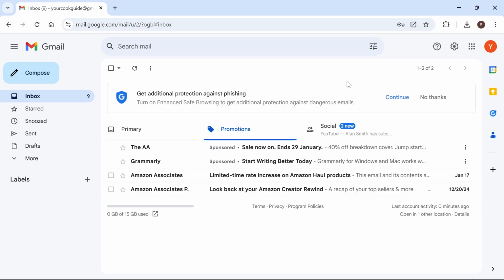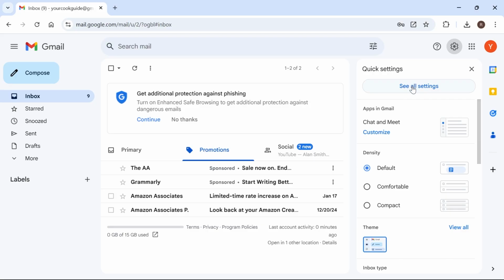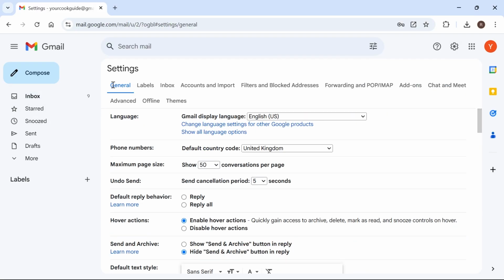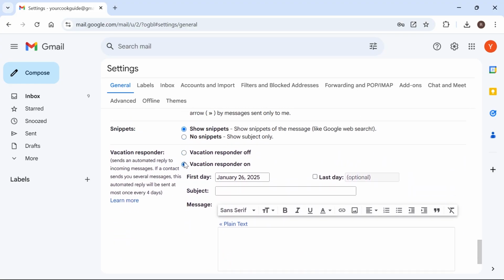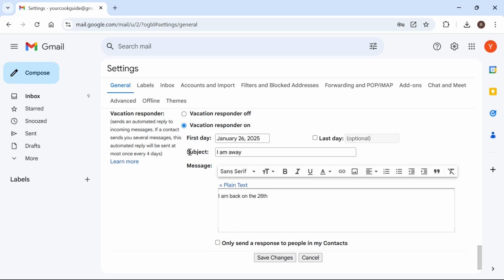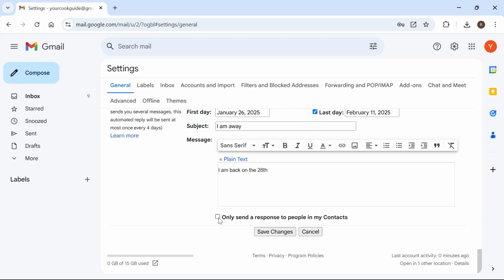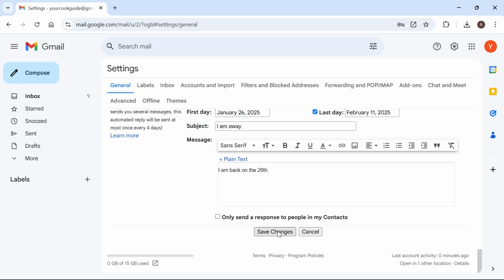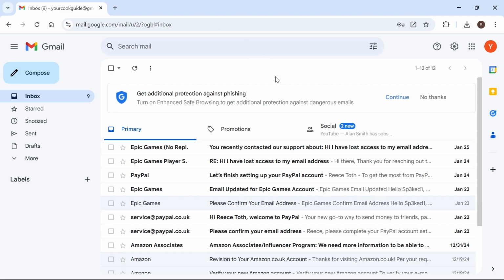How To Setup & Send Auto Replies in Gmail (Away Mode)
In this tutorial I will show you how to setup and send auto-replies in Gmail. ✉️ In this video, we’ll show you how to enable and customize Gmail’s vacation responder to send automatic replies while you're away.